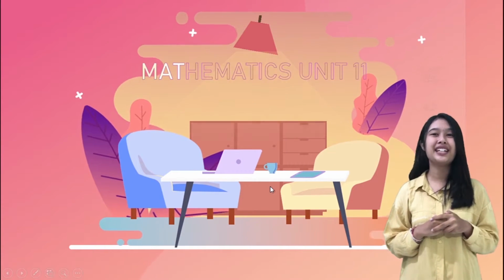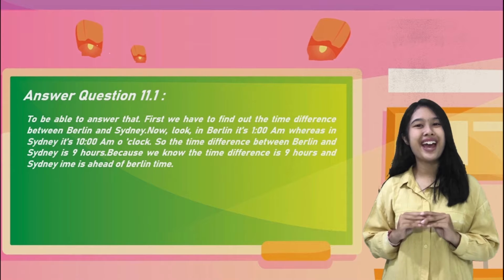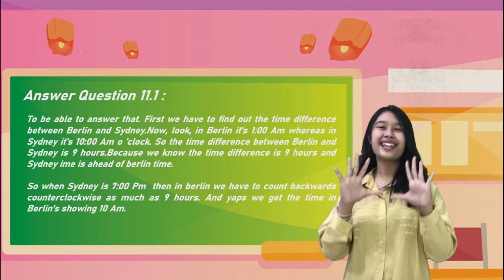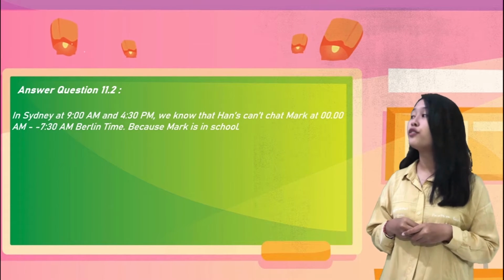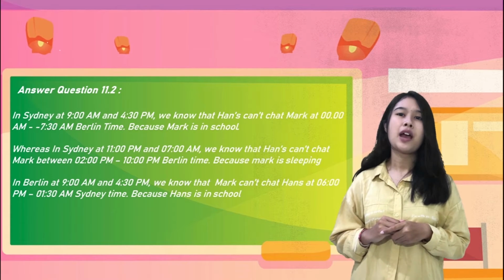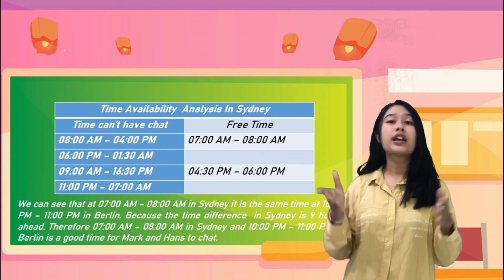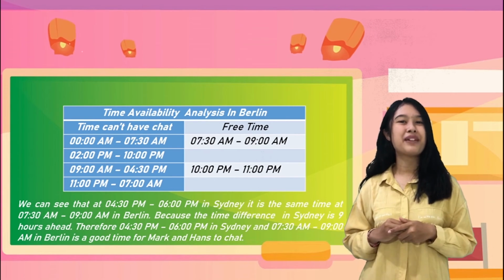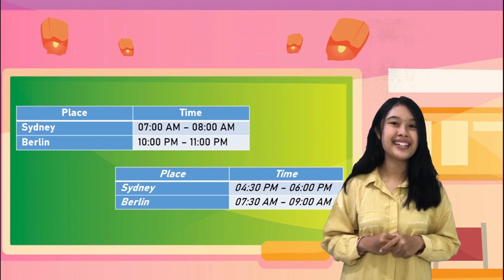Kadek Nicelia Pramesti EFM PICA PROBLEM UNIT 11 INTERNET RELAC CHAT